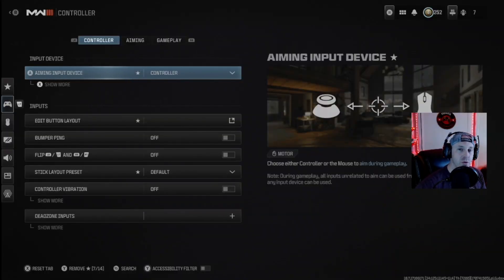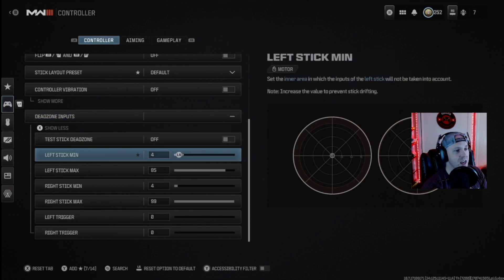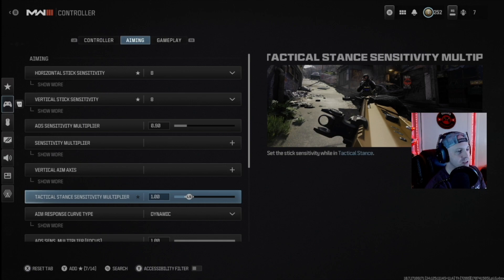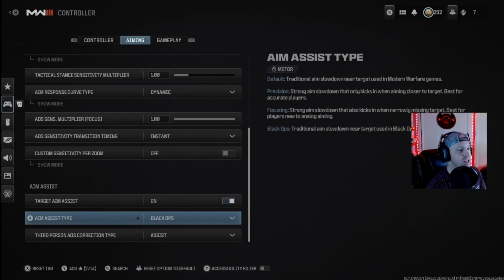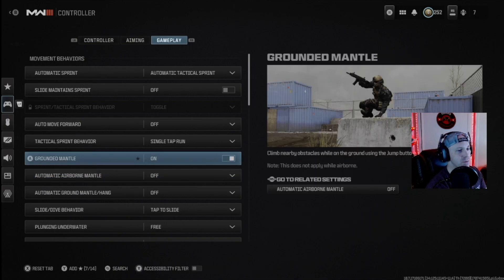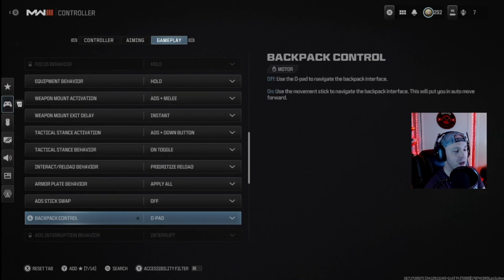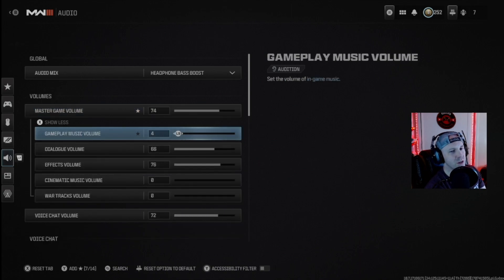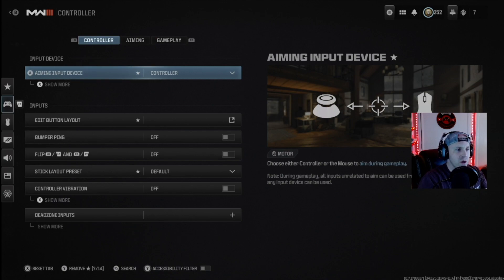MW3 Season 2 Settings for Xbox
You guessed it!  In this video, I give you my settings and would love to hear how you've got yours set up.